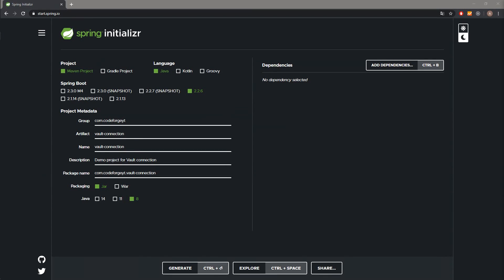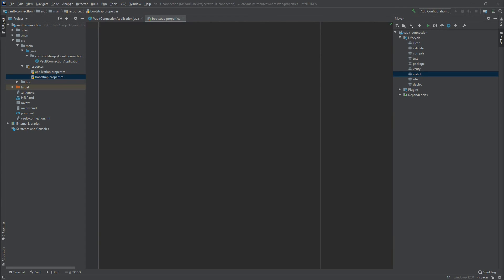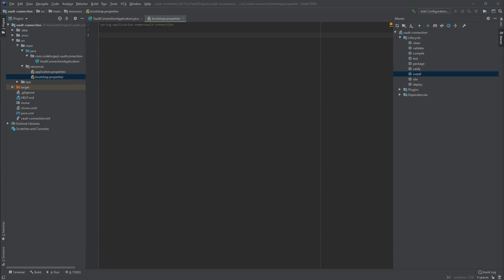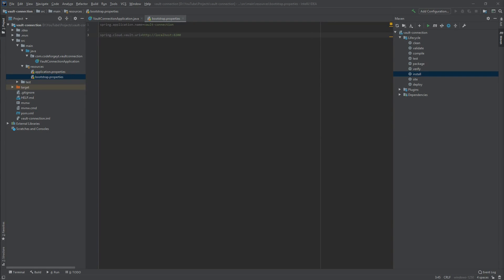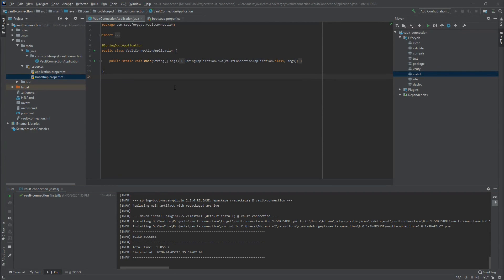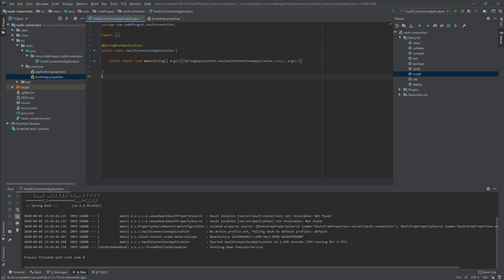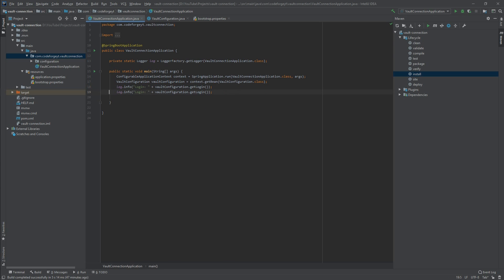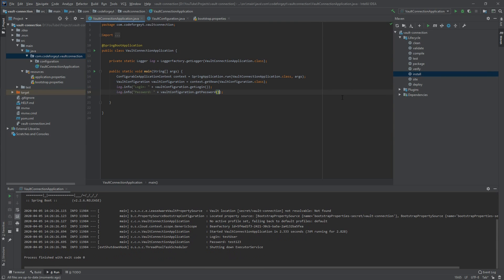Java Spring Boot - Vault Integration Configuration - Reading Secrets from Secret Storage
In this video we will connect our Spring Boot Java Demo application with HashiCorp Vault. We will define bootstrap.yml properties file, connect with Vault, retrieve data from it and then we will acces retrievied data using Conifguration class. We will also create new secret engine with new secret inside and then we will reconfigure our application to access it.